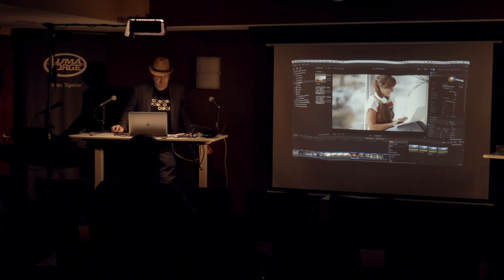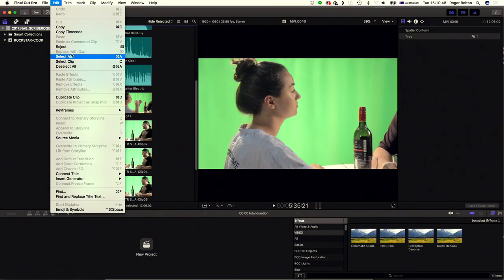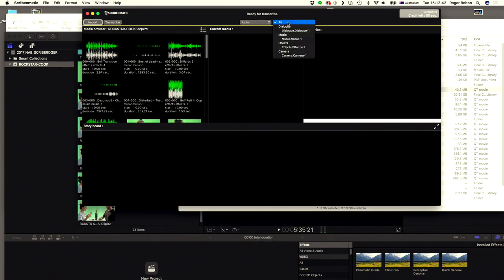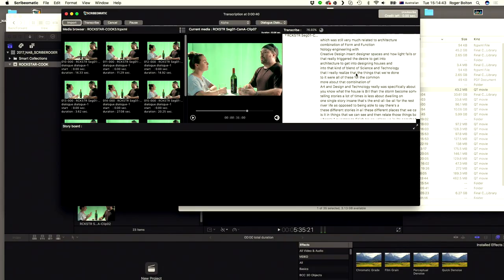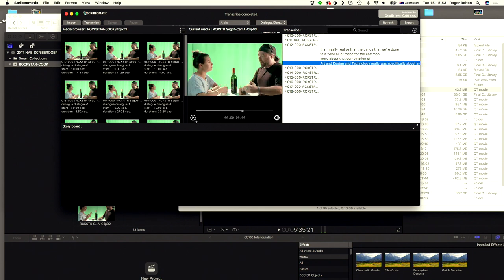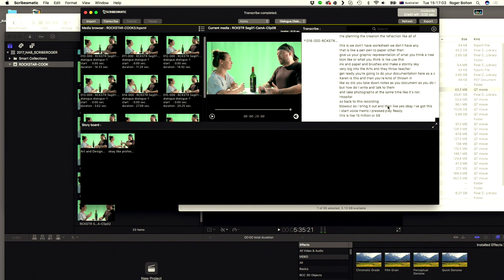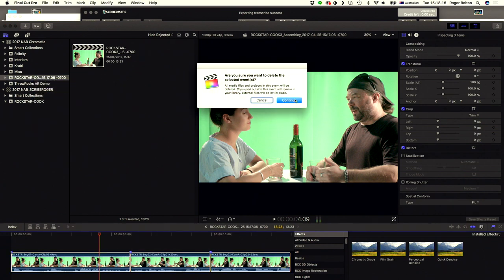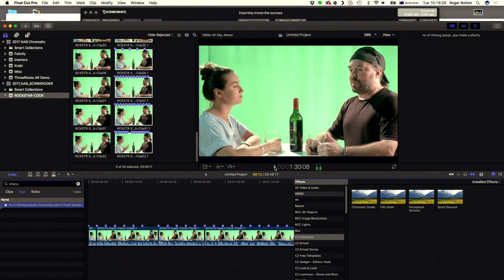Scribeomatic, a new FCP X plugin for transcriptions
A very interesting beta demo of Scribeomatic from CoreMelt during the LumaForge Faster Together stage at NAB. This could be a real game-changer for anyone who needs to work with transcriptions in FCP X on a regular basis.